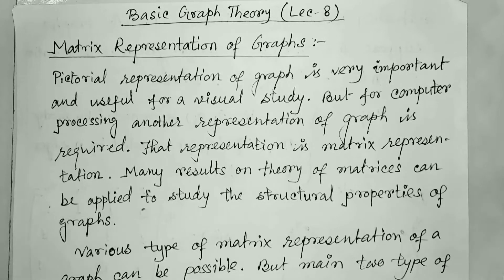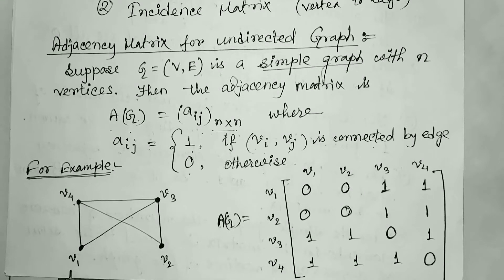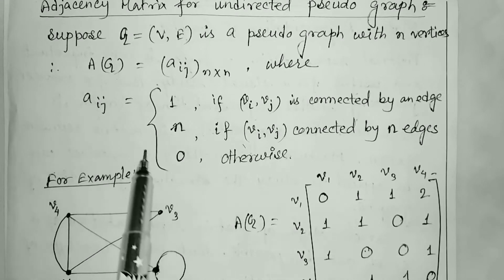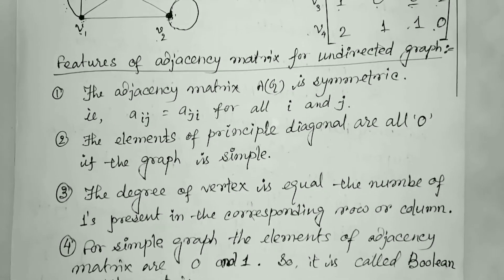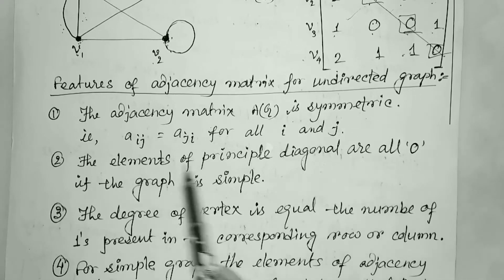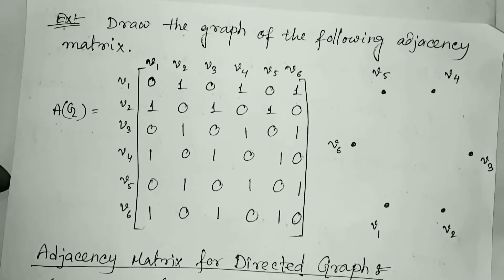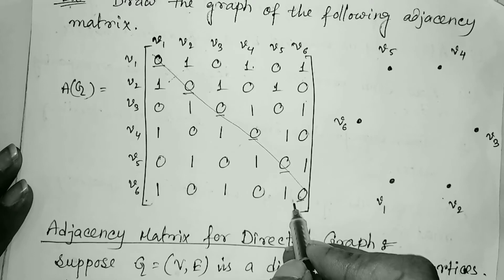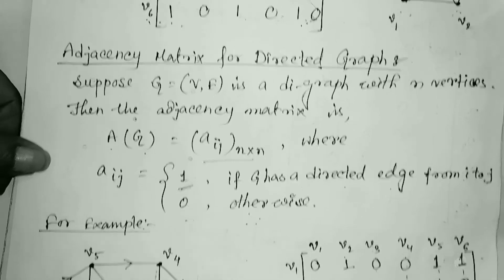Lec 8 | Adjacency Matrix | Basic Graph Theory | Discrete Mathematics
Adjacent matrix representation of the Graph.